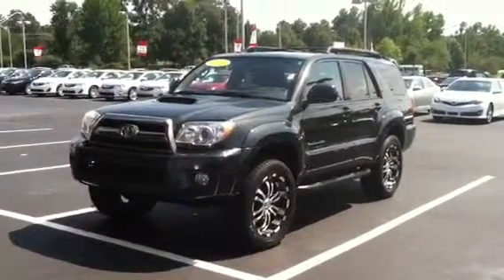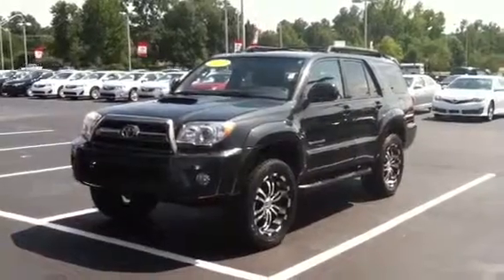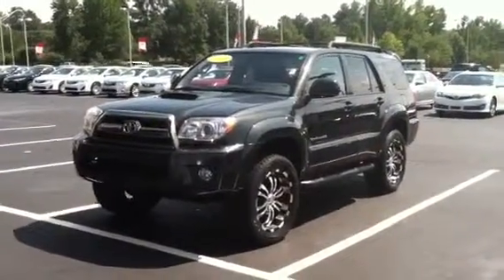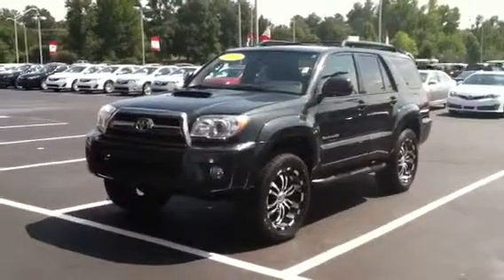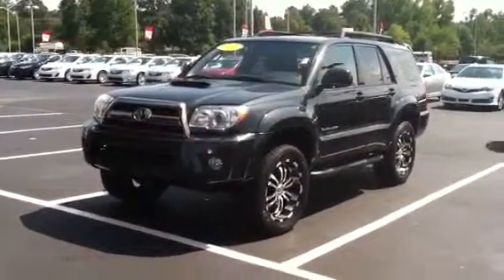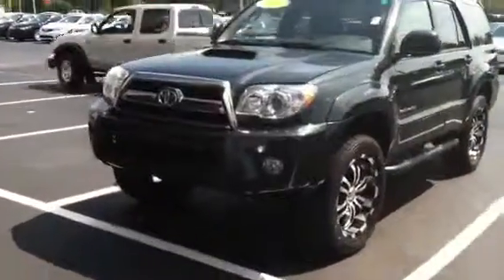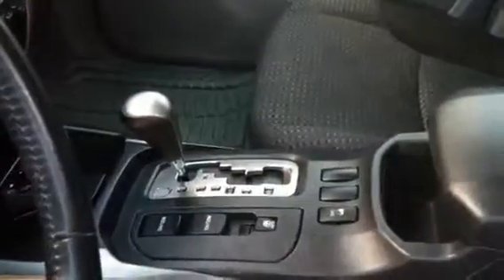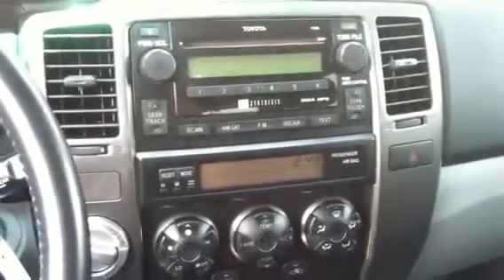2009 Toyota 4Runner4X4. MJ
2009 Toyota 4runner 4X4